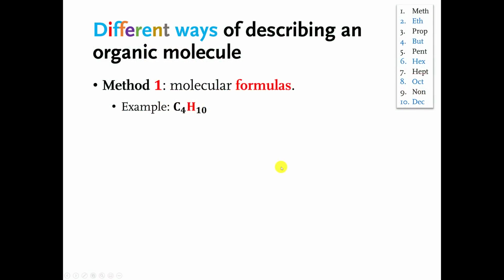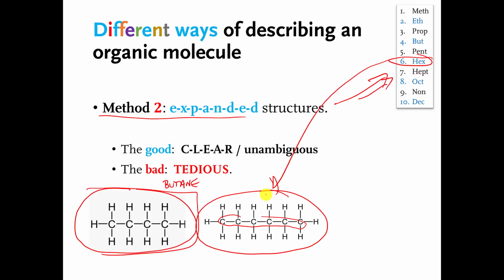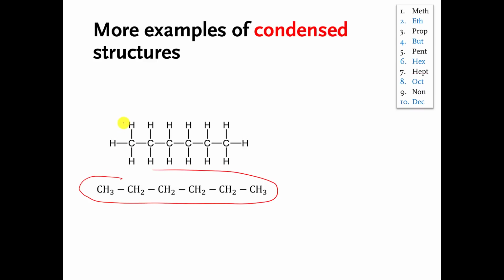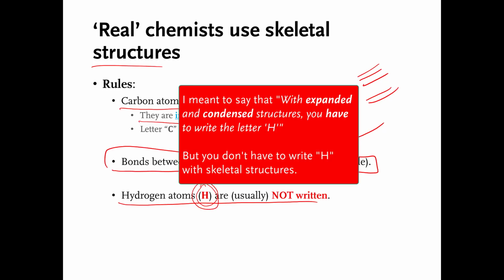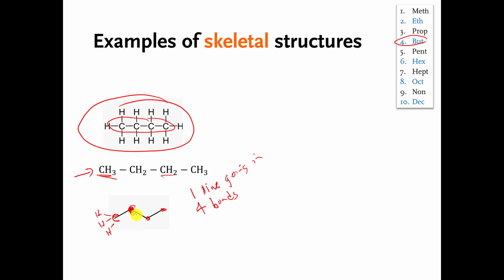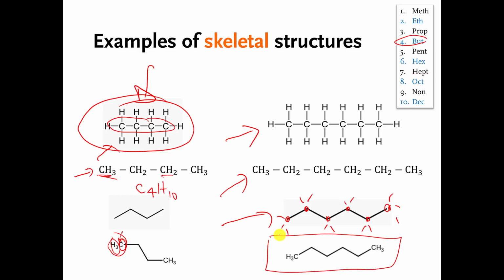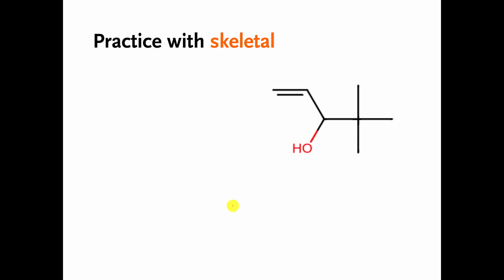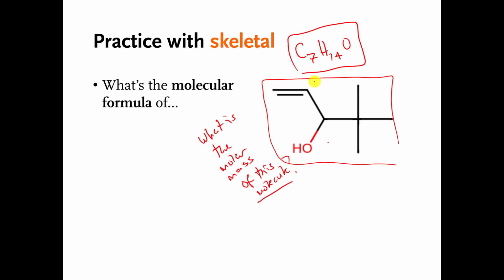04 expanded condensed and skeletal structures